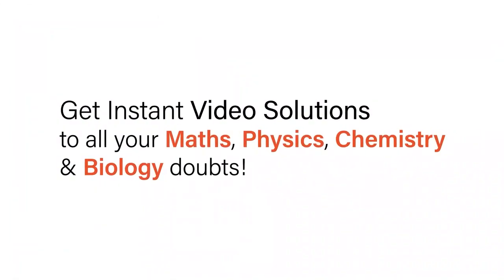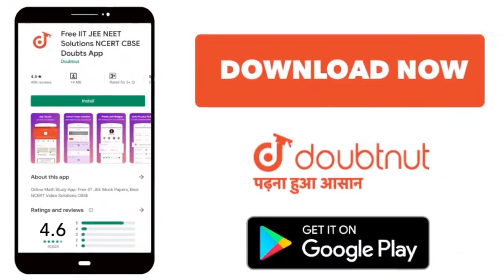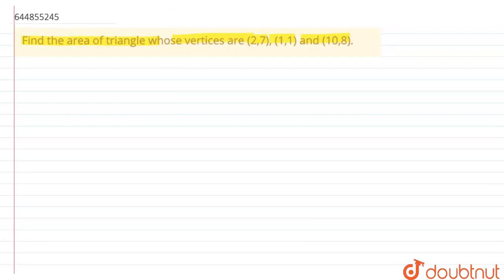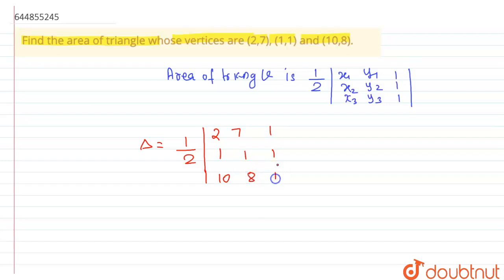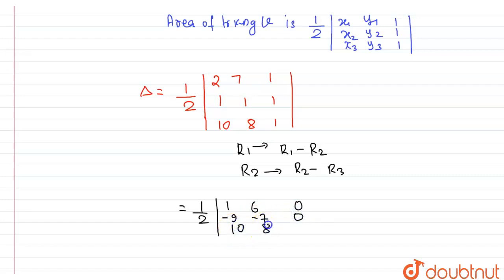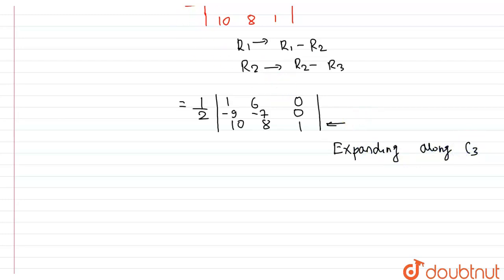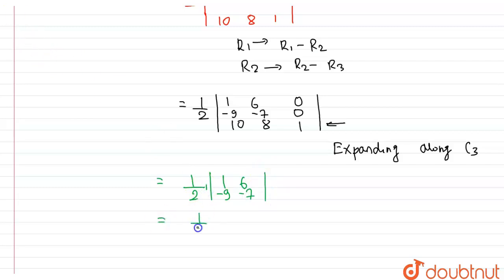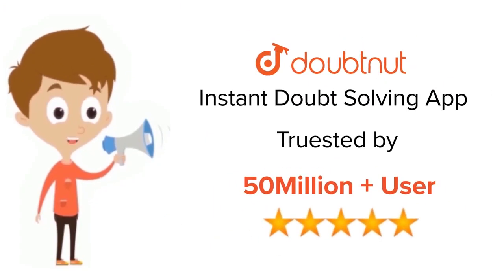Find the area of triangle whose vertices are (2,7), (1,1) and (10,8). | 12 | DETERMINANTS | MATH...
Find the area of triangle whose vertices are (2,7), (1,1) and (10,8).
Class: 12
Subject: MATHS
Chapter: DETERMINANTS
Board:CBSE

👉 Have Any Query? Ask Us.